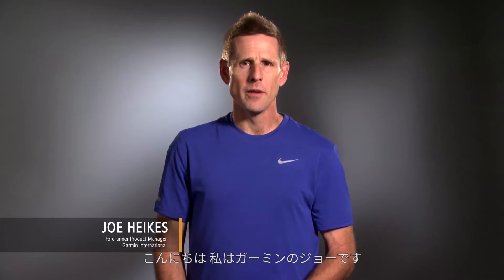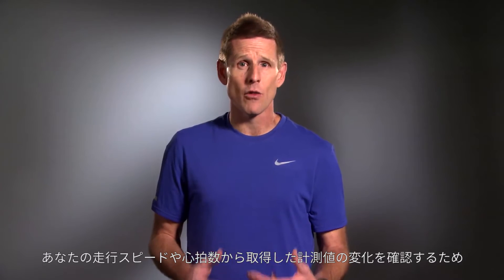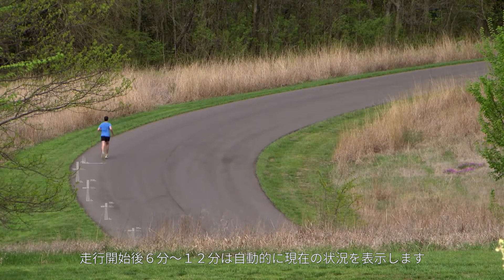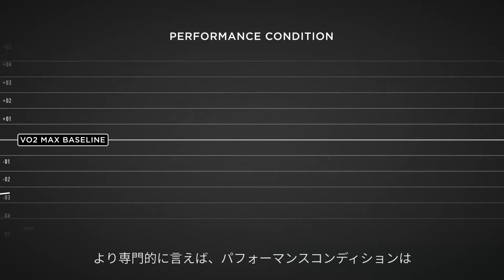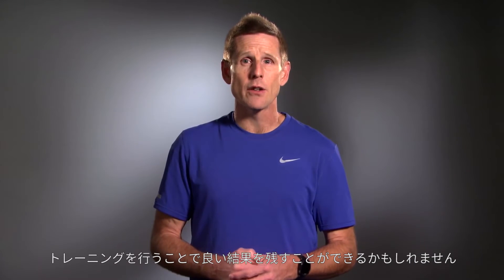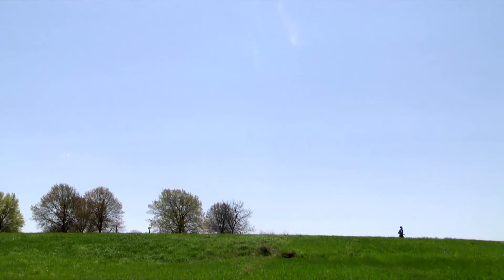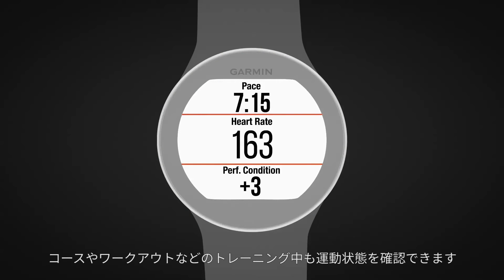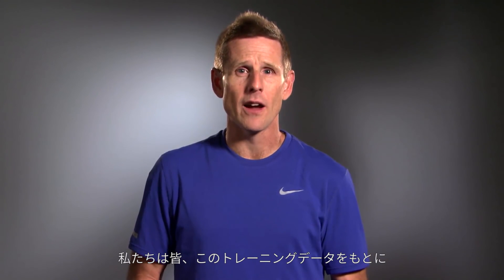【仕様】パフォーマンス コンディションの分析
パフォーマンスコンディションは、トレーニング中のペースや心拍数、心拍数の変化をリアルタイムで分析し、現在の自身のパフォーマンスコンディションが自身の平均的なフィットネスレベルと比較して、どの程度であるかを-20～+20の数値で表示する機能です。